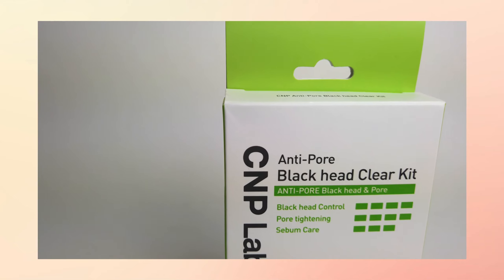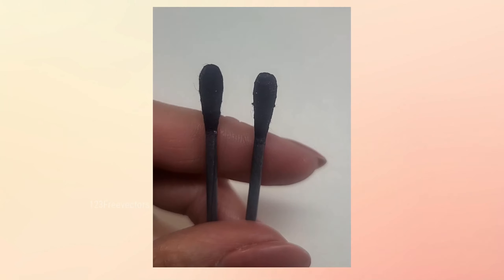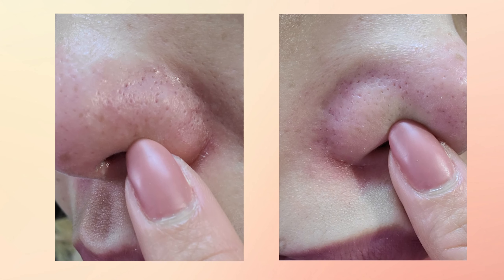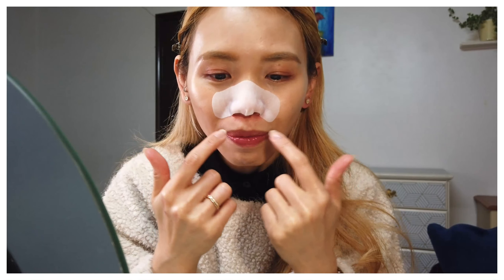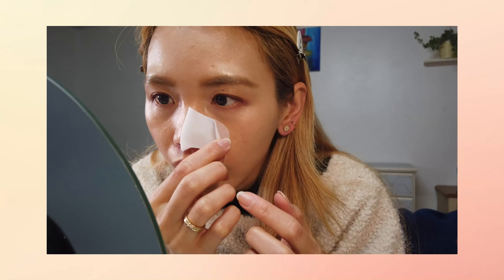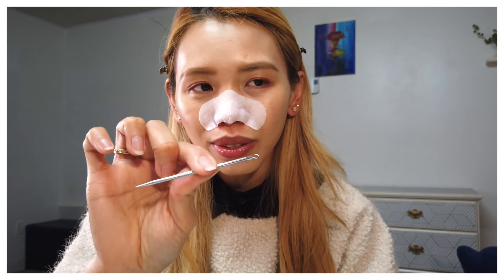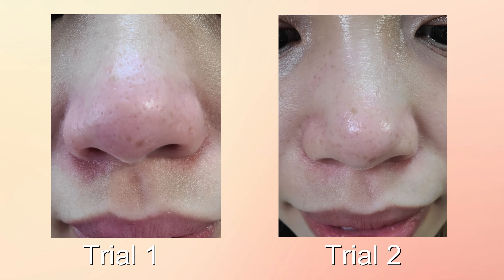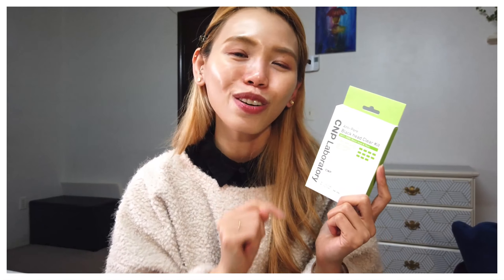New Way to Remove White/Black Heads | CNP Laboratory Anti-Pore Black Head Clear Kit |韓国IU代言希思派去黑头鼻貼膜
Hello, Today I'm reviewing the CNP Laboratory Anyi-Pore Black Head Clear Kit.
If you been using the nose strip, then you need to stop and try this new way to remove your black and whiteheads. This is a 2 steps process to clear out your black and whiteheads in the generalist way. Either you are a sensitive or acne skin girl, you don't have to worry about tearing my skin anymore.
try it and see if you like it

☆ Help ME to Grow My Channel:
*** A $50 gift card of your choice for every 500 subscribers I gain ***

【all Natural 다자연】Mask Sheet Houttuynia Cordata┃Does This Top-Rated Sheet Mask Worth $2?┃韩国面膜你一定要试一试

2021 STYLEVANA 開箱囉 Unboxing | 等什么啊? 快來看看韓国現在卖什么护肤品| 99.9% GOLD Mask 面膜💛 | 30.63% Honey Glow Cream🍯

Music Credited
A Familiar Face by Ikson